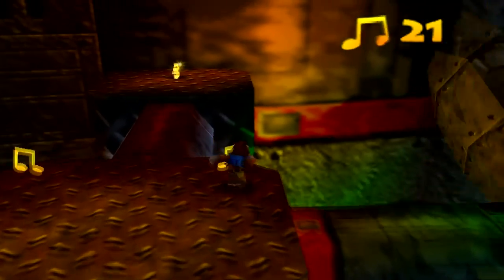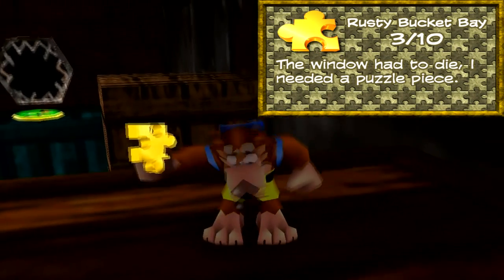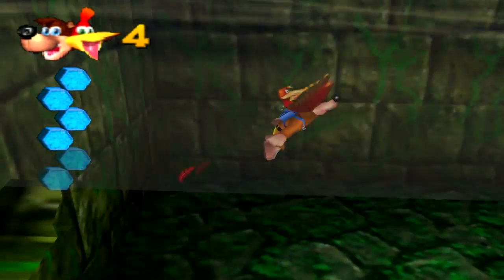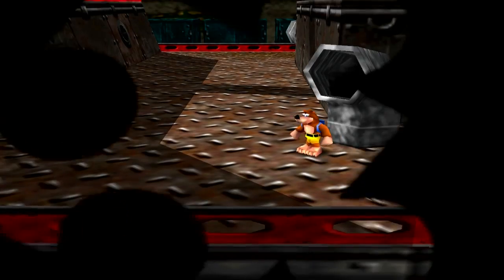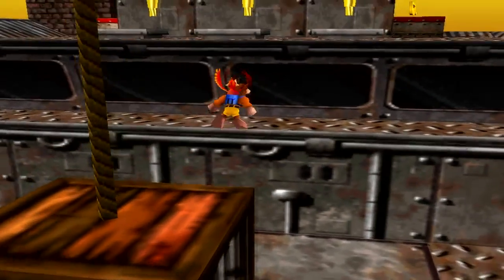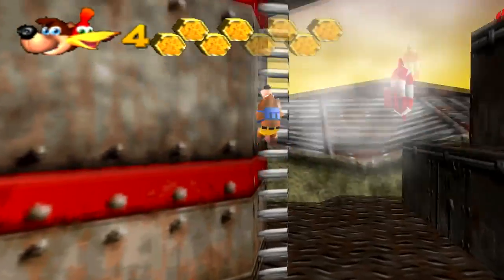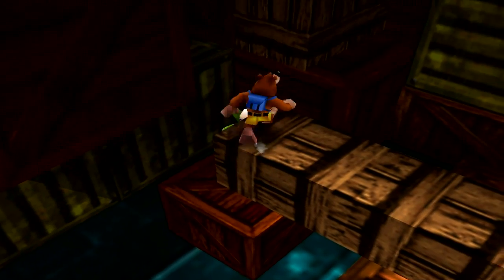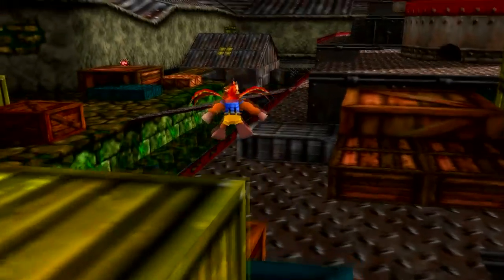Let's Play Banjo-Kazooie: Episode 8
Our friendship will keep this boat afloat! Hopefully.

This is a "Companionship Edition" of a Banjo-Kazooie playthough! Does that mean anything other than that it features my friends commentating with me? No, no it does not, but it sure is a title I tacked on. Mmmhmmm.